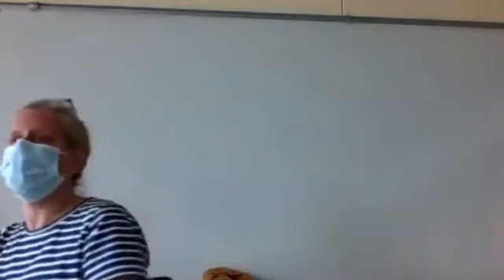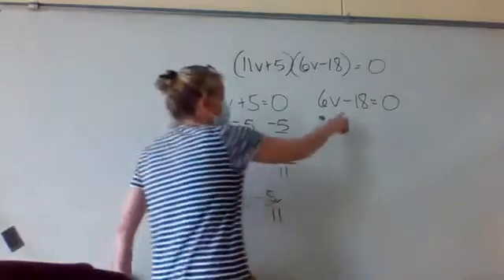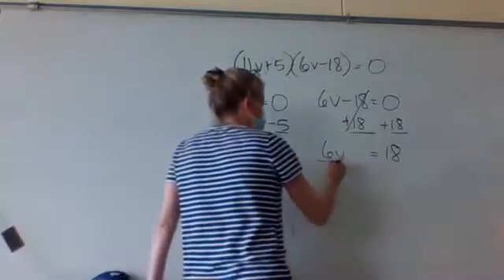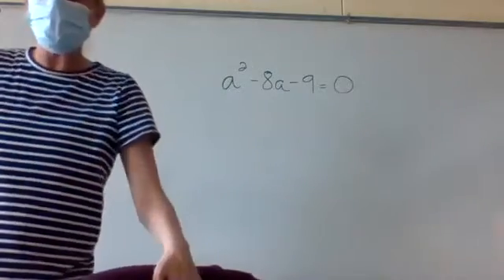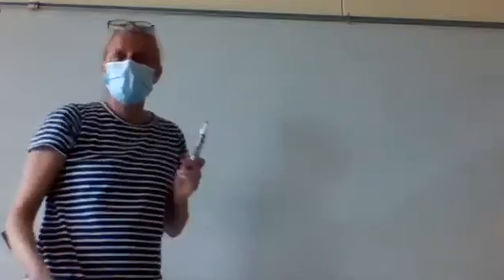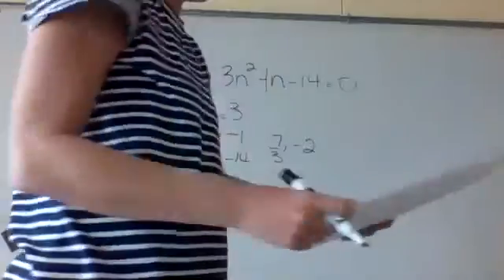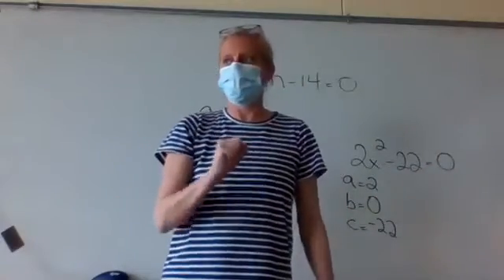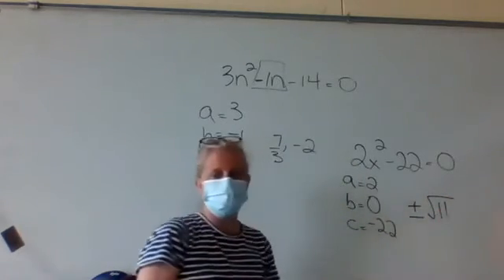Support for 8.6